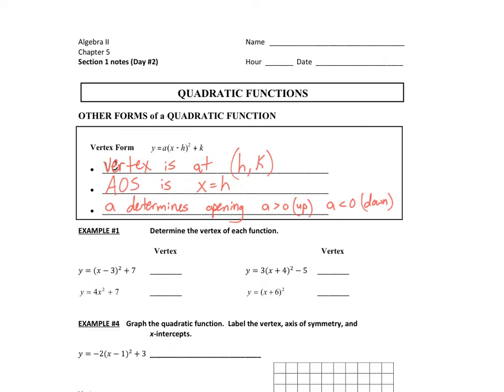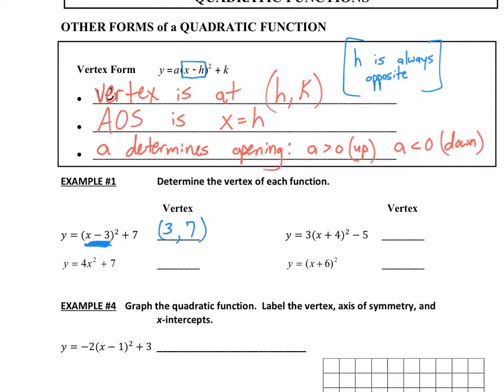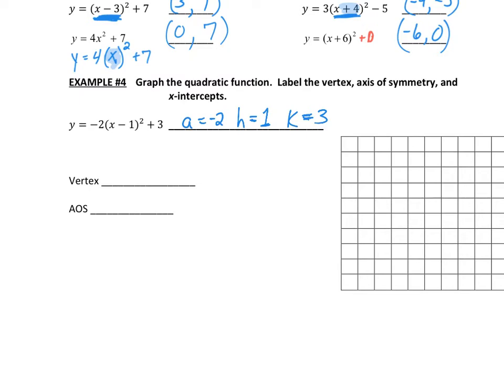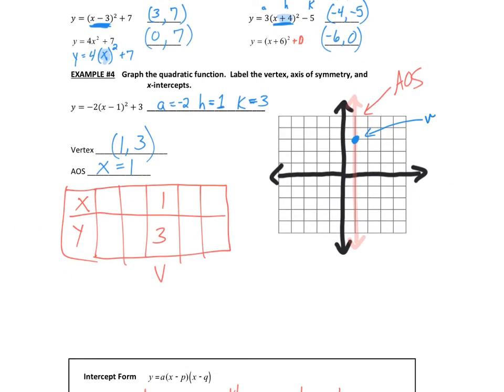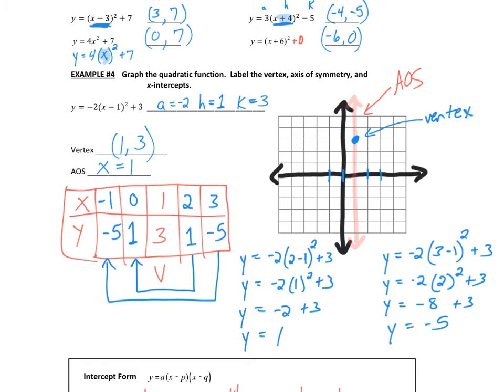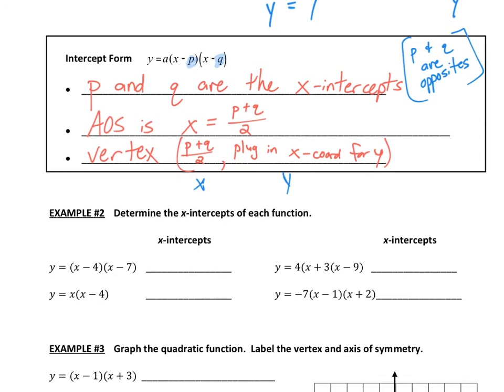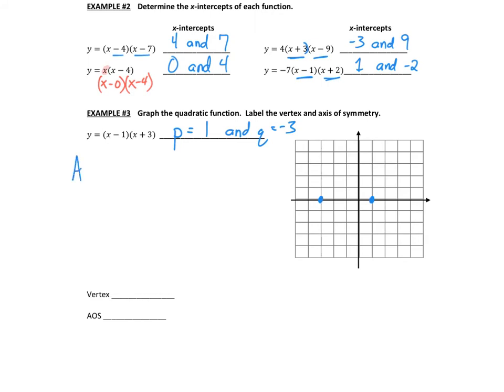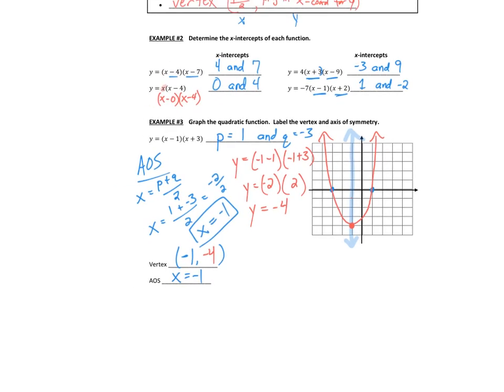Alg 2 5.1 day 2 notes